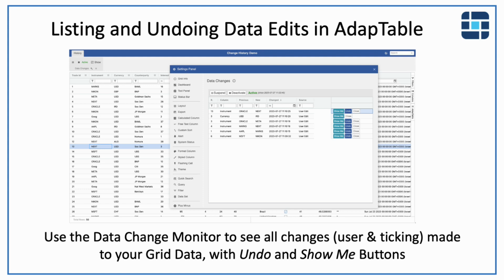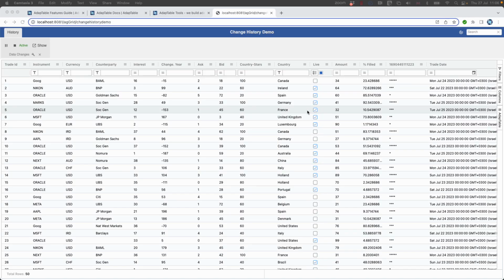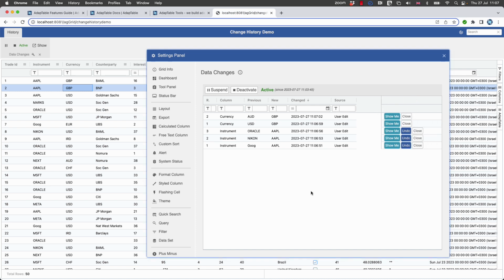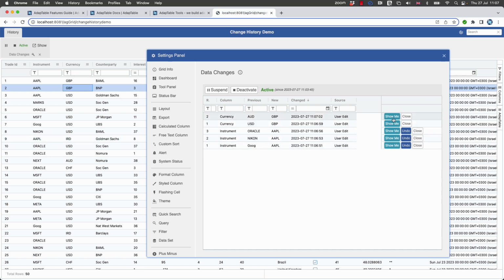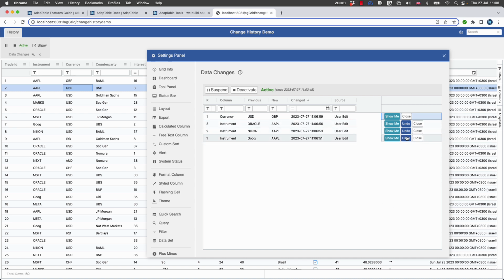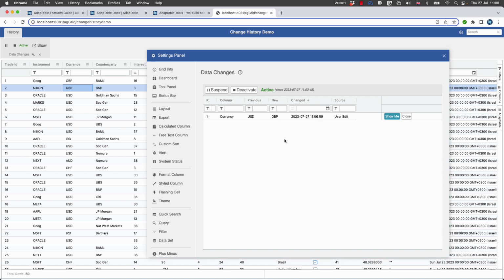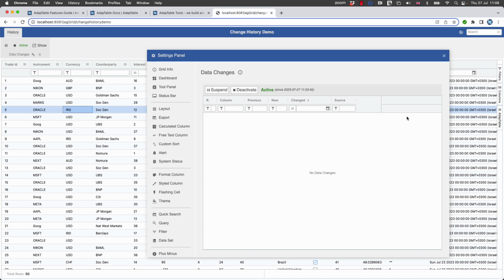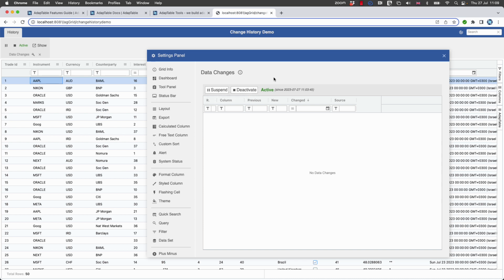Listing all Data Edits in AdapTable - with option to Undo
AdapTable - the powerful AG Grid extension - displays all data changes in the Data Change Monitor.
This include both user edits and ticking data changes.
As this video demonstrates, in addition to displaying edits, users can append Buttons to each edit row.  In this example there are 2 buttons:
"Show Me" - which highlights the cell or row where the change was made
"Undo" - which undoes the cell edit